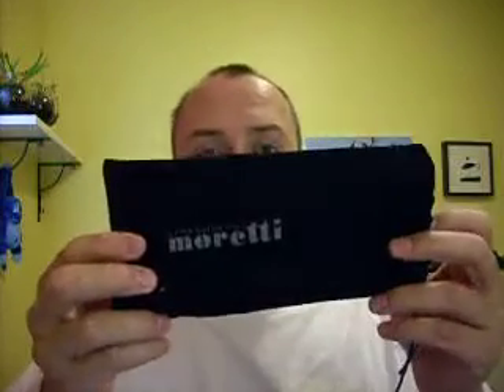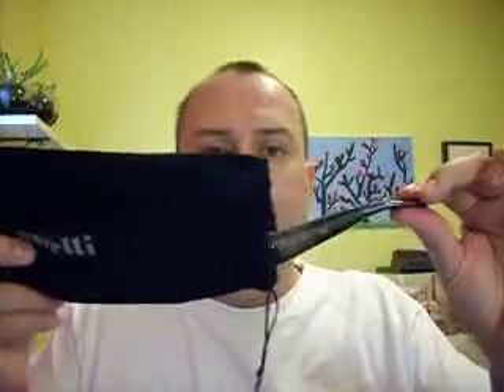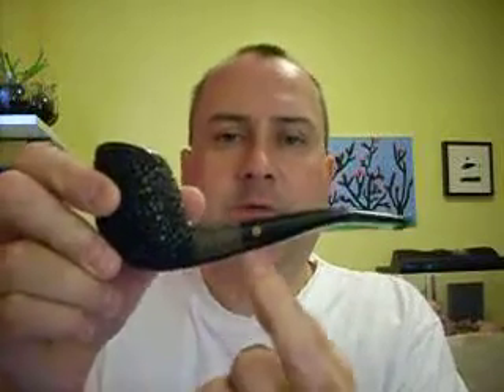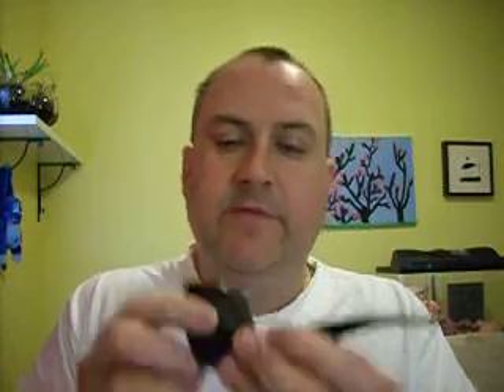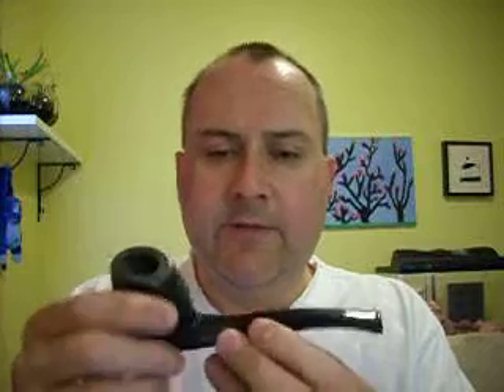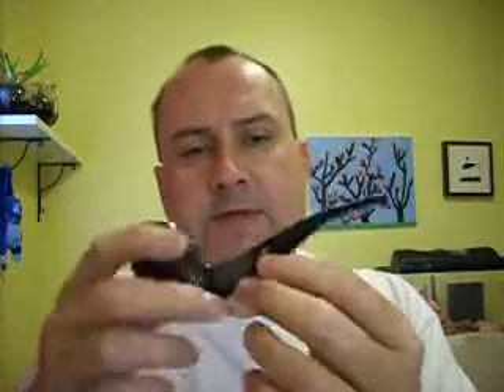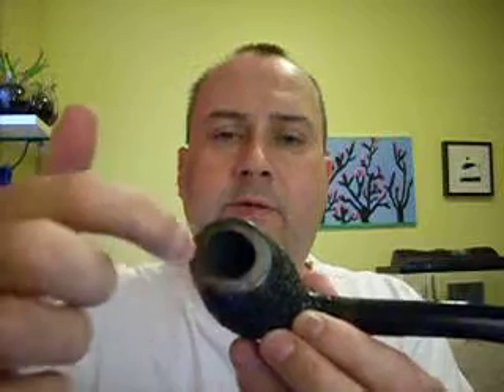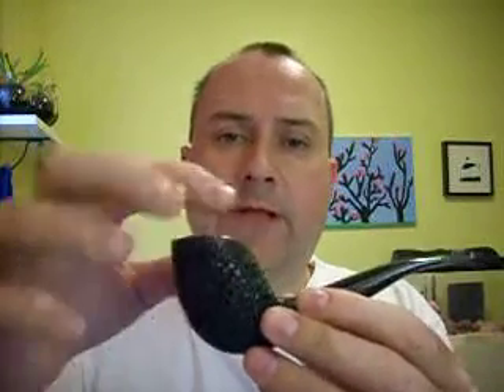Moretti pipe reveal 2012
New from Marco at Moretti via eBay.
Black, rusticated, 1/4 bend, free hand, pipe.  A work of art.
Really fantastic and I recommend their work.
[It did not come with a pipe tamper, as I have seen in other videos (not sure why).]